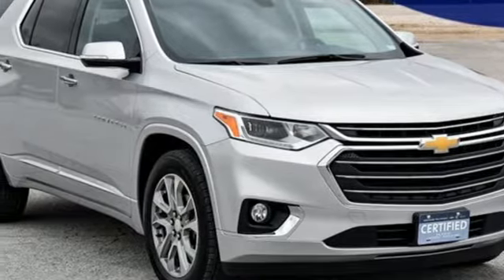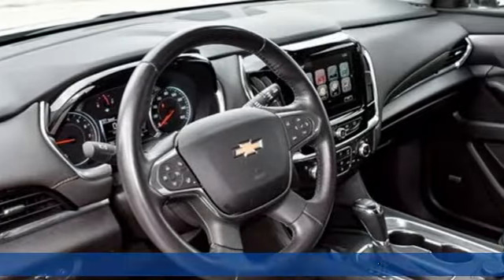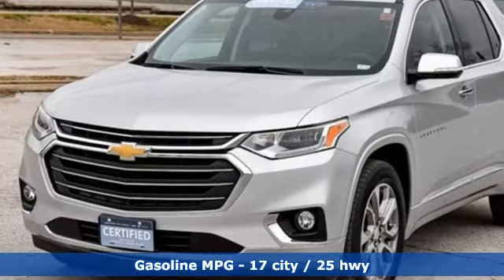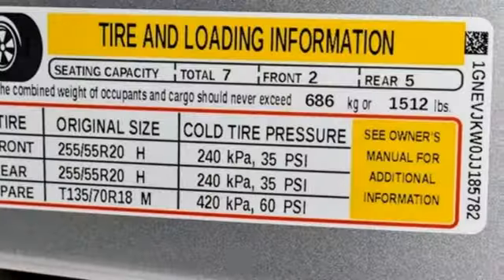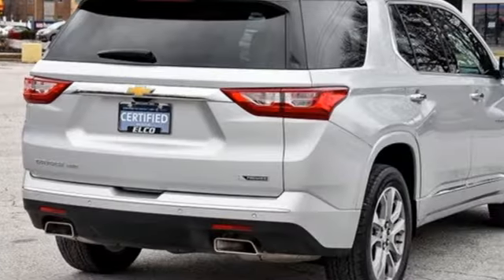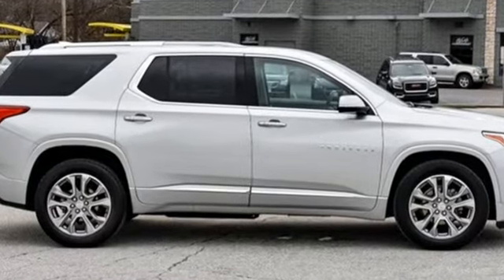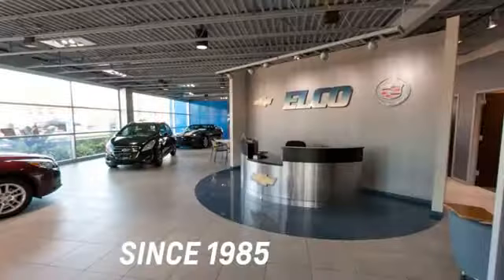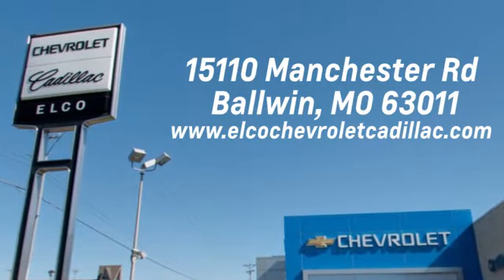Certified 2018 Chevrolet Traverse St. Louis MO Chesterfield, MO #6609250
Year: 2018
Make: Chevrolet
Model: Traverse
Trim: Premier
Engine: 6 Cyl. 3.6L
Transmission: Automatic
Color: Silver Ice Metallic
Interior: Jet Black
Mileage: 19902
Stock #: 6609250
VIN: 1GNEVJKW0JJ185782
1-OWNER VEHICLE WITH A CLEAN CARFAX REPORT...NO ACCIDENTS OR DAMAGE REPORTED. Start the year off right in this 2018 Chevrolet Traverse Premier in Silver Ice Metallic with AWD. This Traverse is a fantastic family vehicle with plenty of thrills. Stay warm this winter with; heated front/rear seats, remote start and automatic climate control. More technology for safe driving includes; rear cross traffic alert, lane departure warning, rear cross traffic alert, forward collision alert, low speed automatic front braking and a surround vision camera. Please call, email, text or chat with us to see everything it has to offer. At ELCO, we work hard to earn your business and we want to assist in any way during your car shopping experience. Please let us know if we can help. Our certified technicians have inspected this vehicle and it's been professionally detailed. Due to our high inventory turnover, there is a possibility that a listed vehicle may have been sold. If so, we will present you with a similar vehicle at a similar price. To find the best value, we do the research before you do. We strive to provide you with the best value on every vehicle. Our success at ELCO Chevrolet Cadillac is due to being a highly customer-centric dealership, attending to your every need. If you win, we win! Stop by ELCO Chevrolet Cadillac on Manchester Road in Ballwin, MO to see this great pre-owned vehicle today. Additional options may exist, including any dealer installed equipment which are included in the list price. Other factors could increase the final price including taxes and administrative fees. Consult your salesperson for complete details. All vehicles are subject to prior sale.

Address:
15110 Manchester Rd.